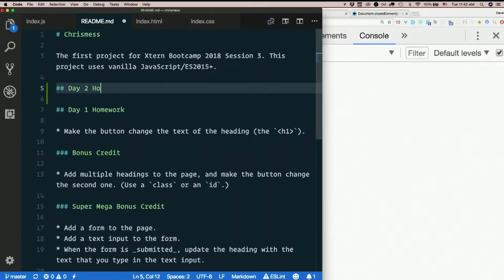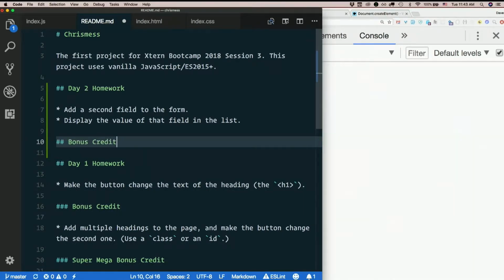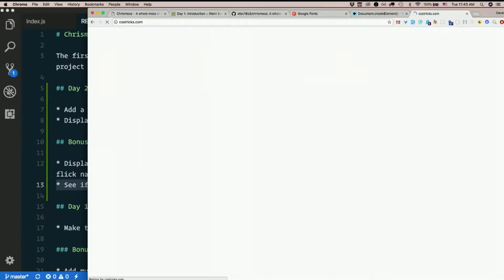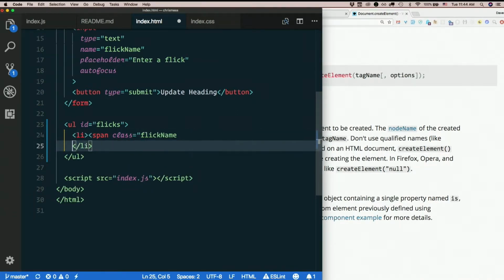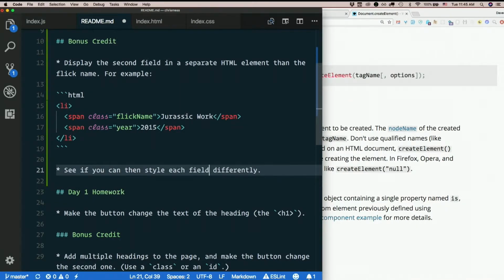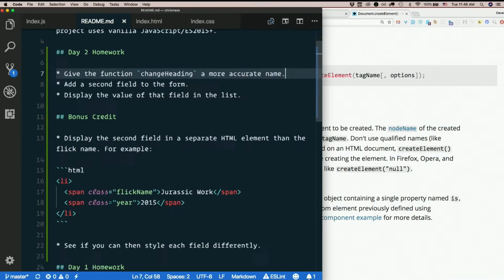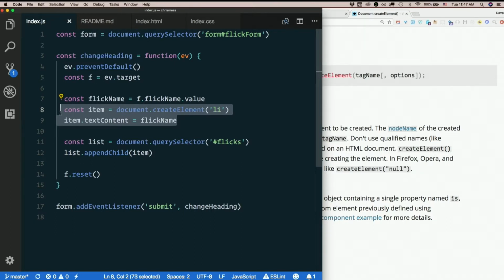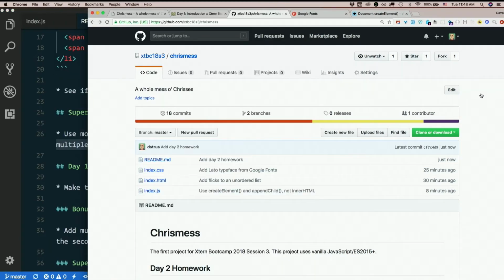Day 2 - Morning, part 19: Homework - XTBC 2018 Session 3